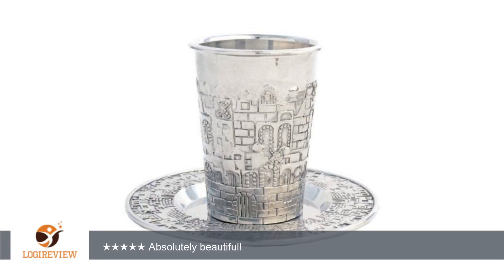Nickel Plated Jerusalem Kiddush Cup and Coaster | Review/Test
Review about   Nickel Plated Jerusalem Kiddush Cup and Coaster